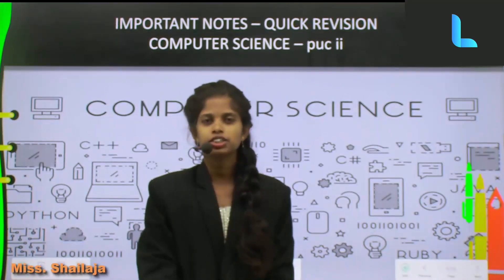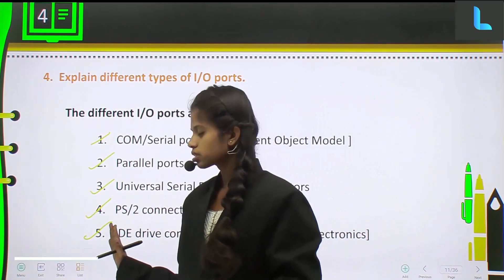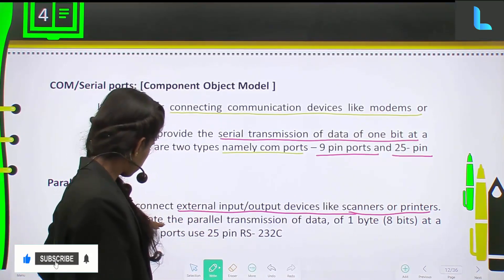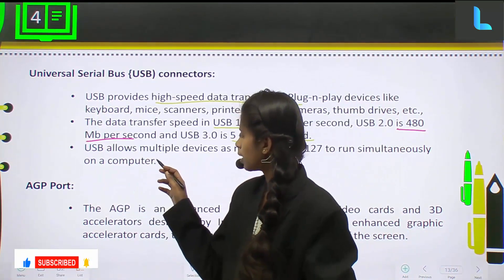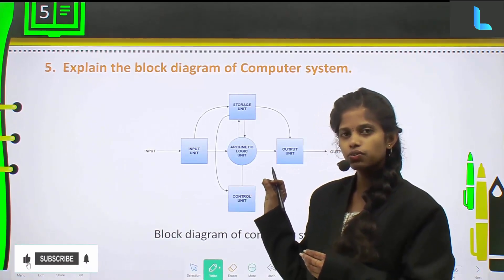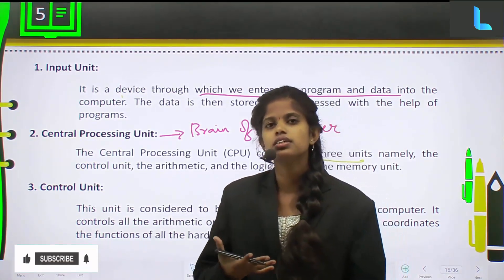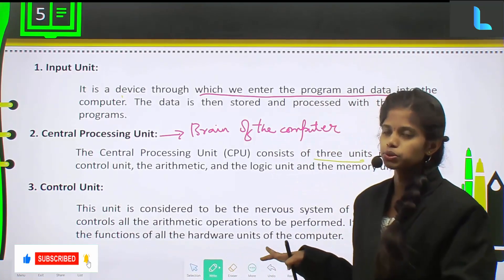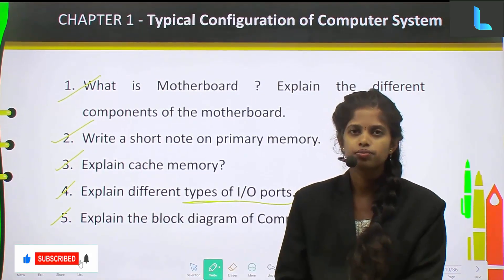Typical Configuration of Computer System Class 12 | Part 4 | Thelearnyn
Typical Configuration of Computer System Class 12 | Chapter 1 | Thelearnyn

In this video, you'll learn about Chapter 1 PART 4, Typical Configuration of Computer Science Class 12, PUC 2

👉 Time Stamp:
00:01 - THE LEARNYN INTRO
01:31 - Explain different types of I/O ports
09:00 - Explain the block diagram of computer system
16:08 - THE END...